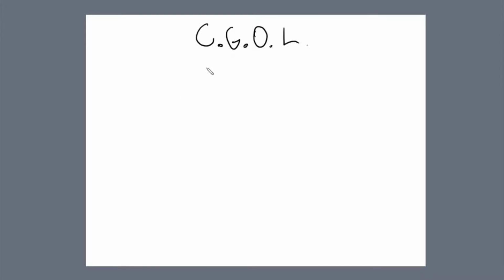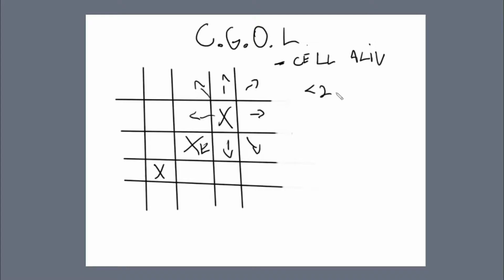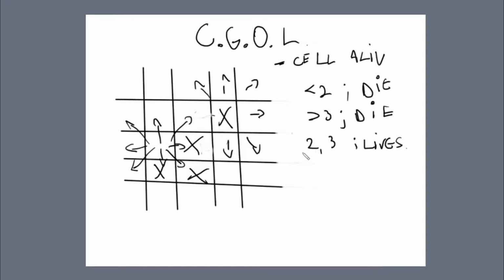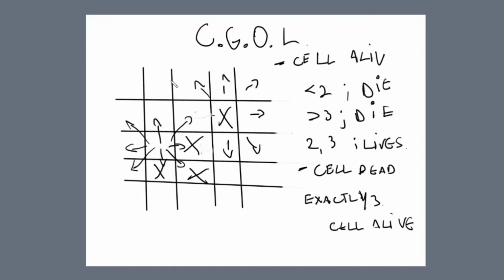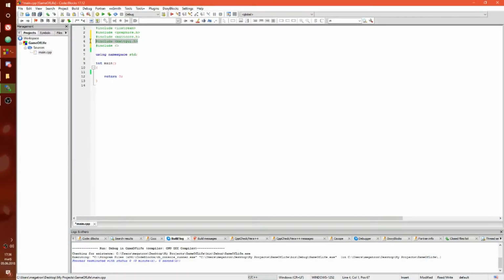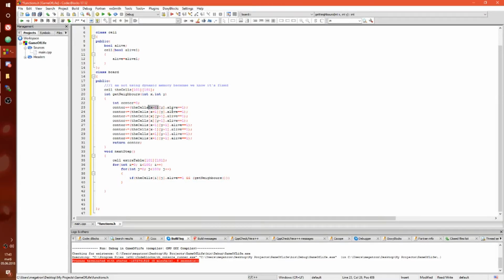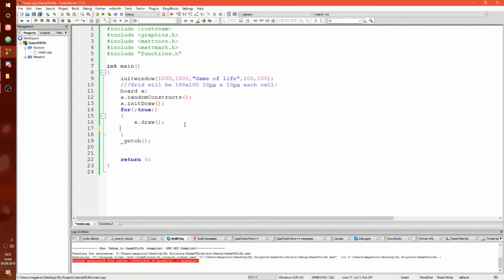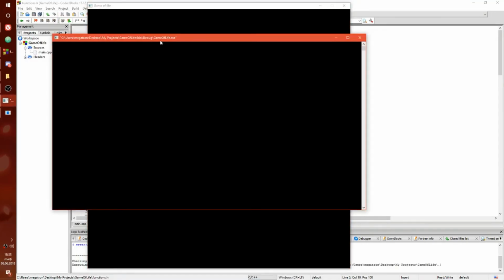Making Conway's Game of Life in C++ | Coding with Matt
In this video we will be making in C++! Don't forget to leave some feedback in the comments below.

► Links